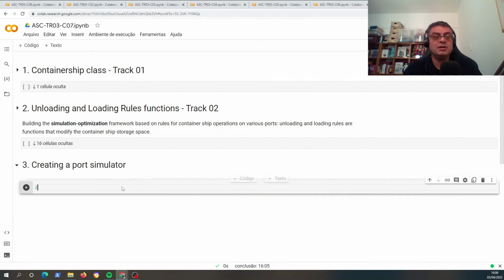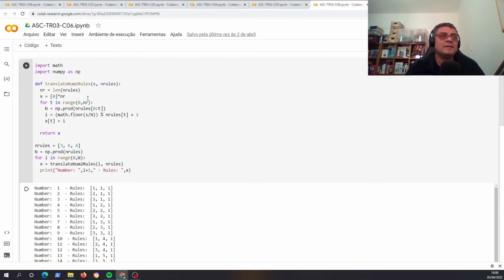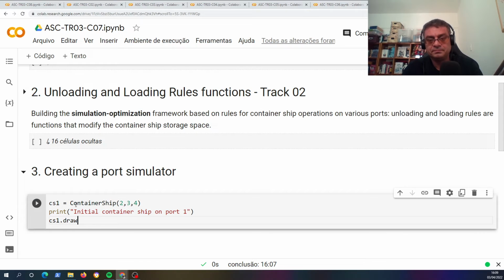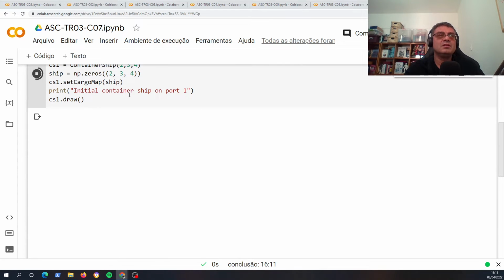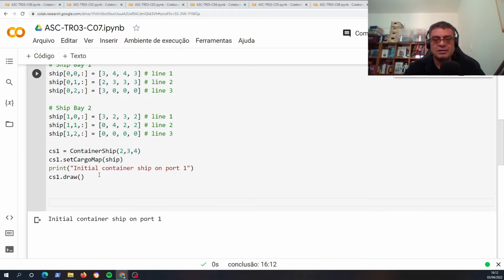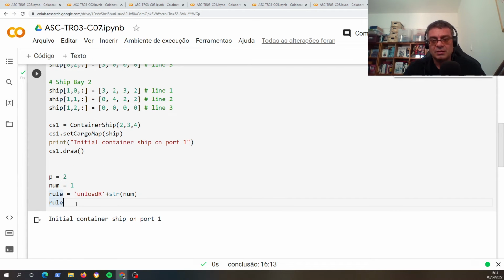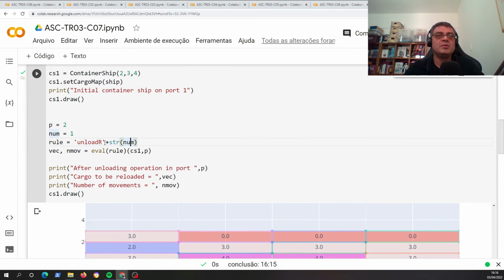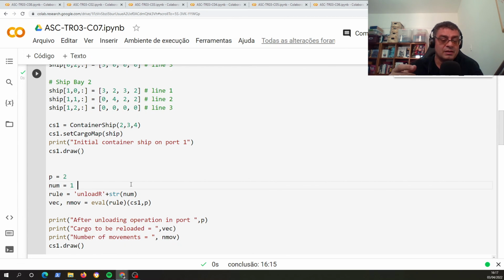Representation by Rules - T03 - C07: Number to unloading rule